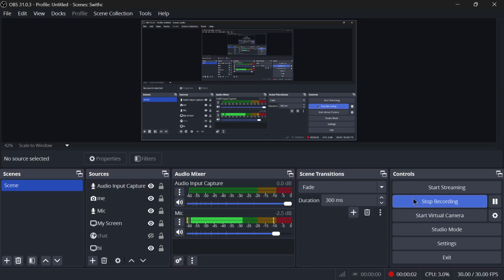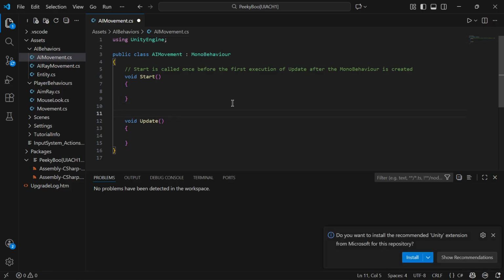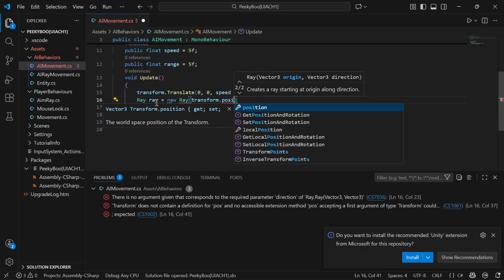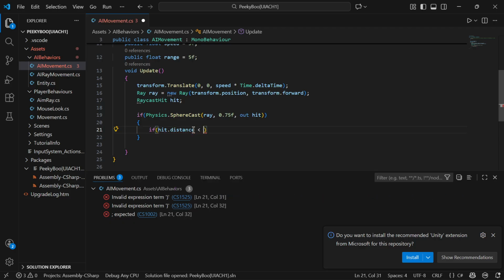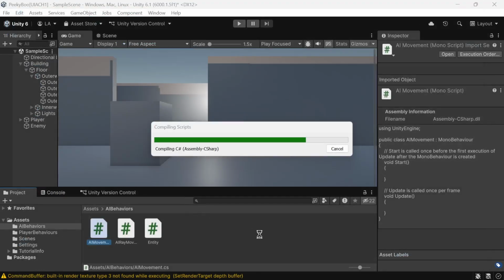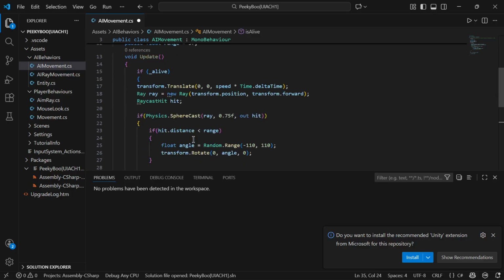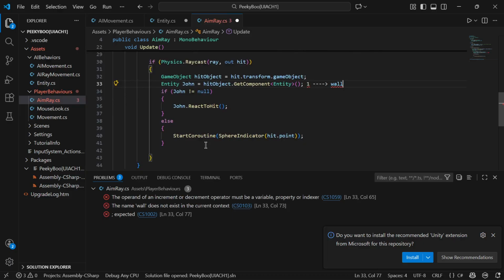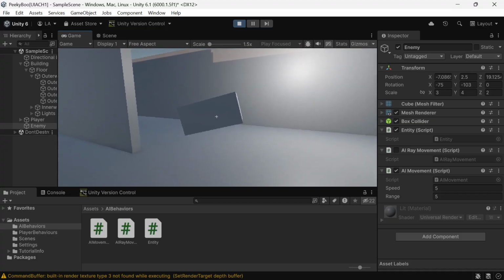[UIA 4] AI Movement in Unity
What to expect from this video: Based on this video, we will have a game object be able to move on its own accord, having itself tilt horizontally (turn around) if too close to a wall by using the magic of ray casting.